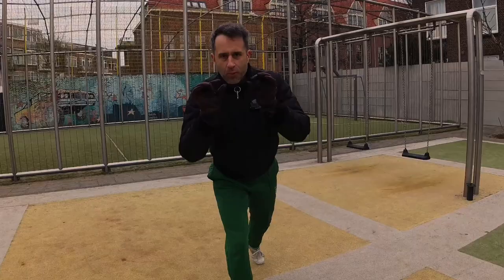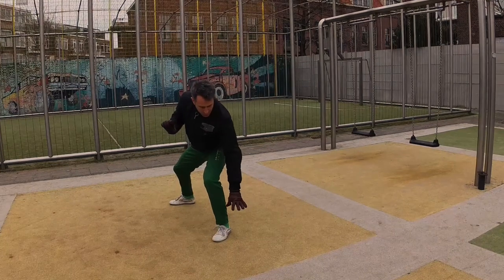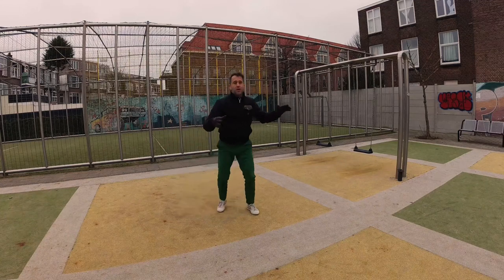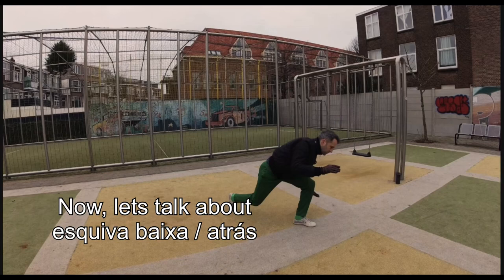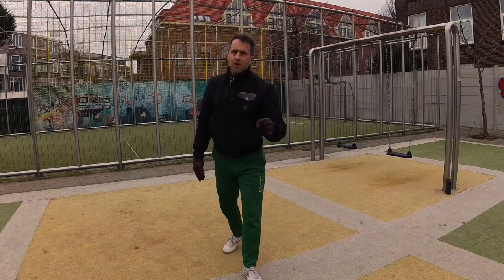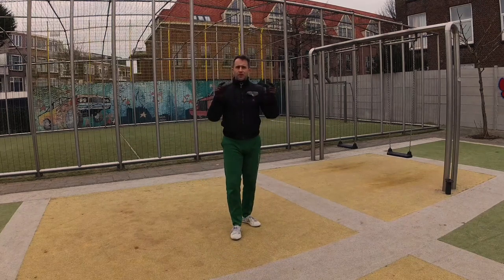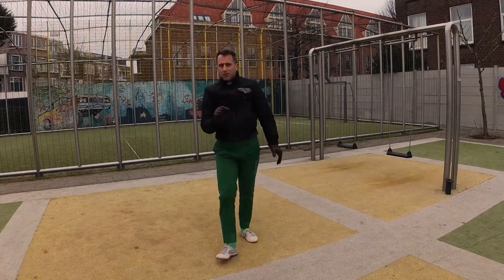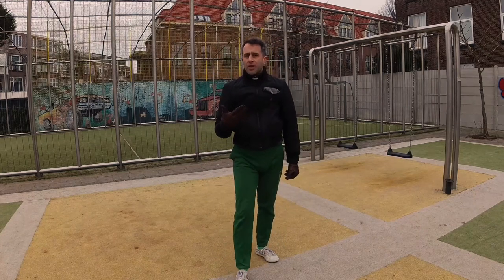HOW I personalize my CAPOEIRA DEFENSES | KAHPU Training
This step is ESSENTIAL in my capoeira game and could ALSO be in yours. PERSONALIZE your movements! In this case your capoeira defesa's. What if you feel stuck after a great defence? Then, the flow stops. Take these examples to your training and let me know how you can or will ADAPT!

Improve your capoeira. Connect & Play.